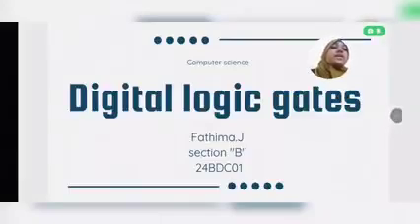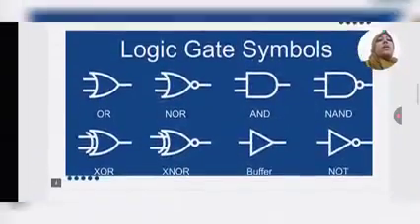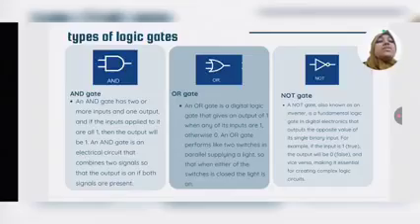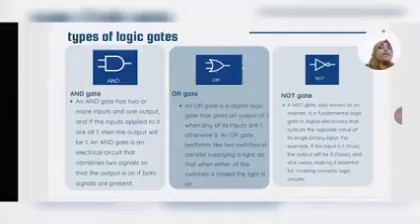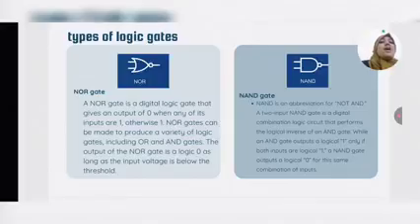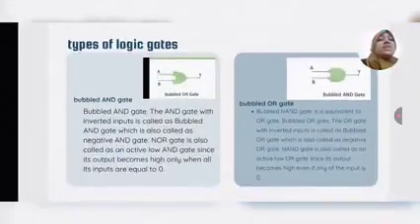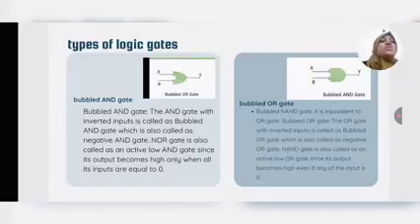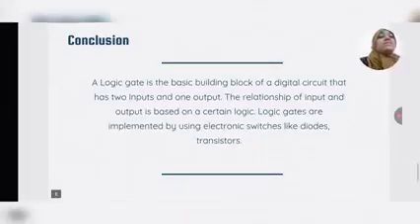Digital Logic Gates